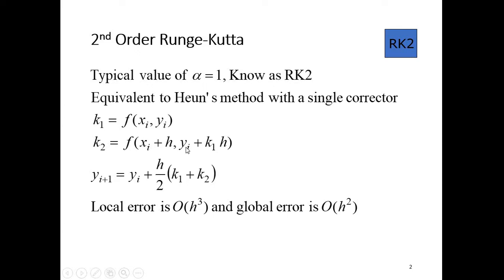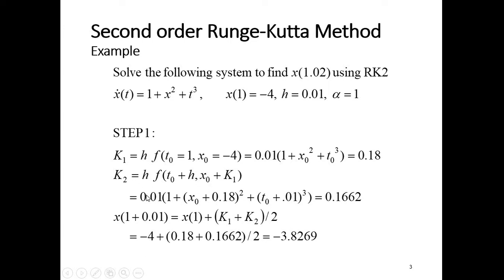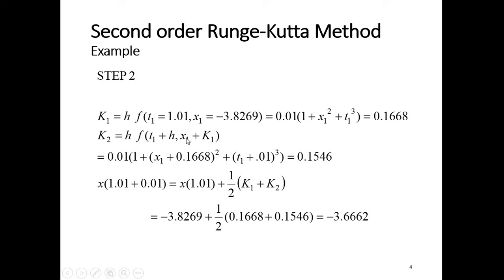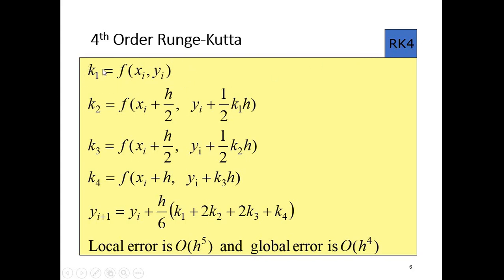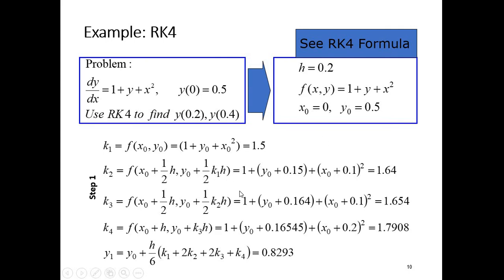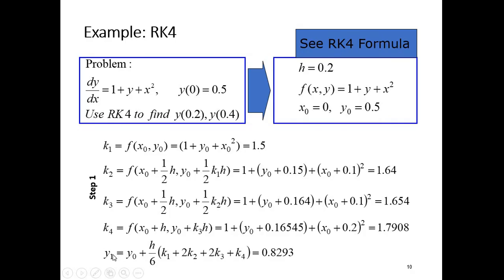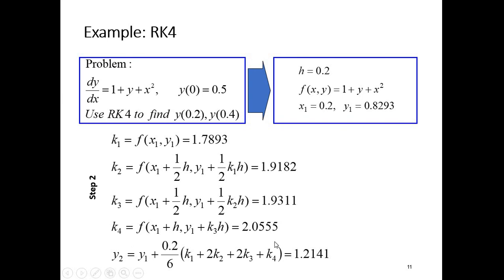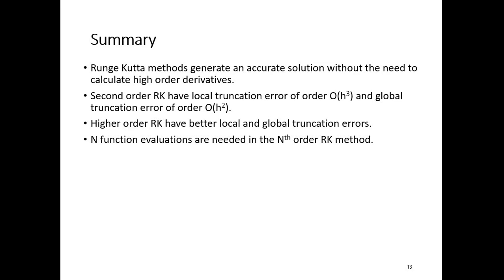EGS 2212 Lecture 18